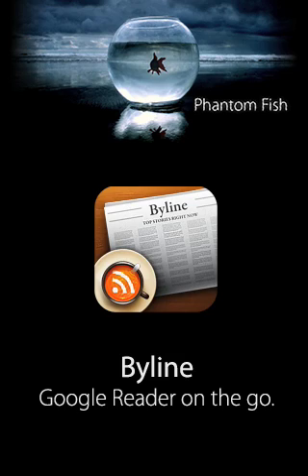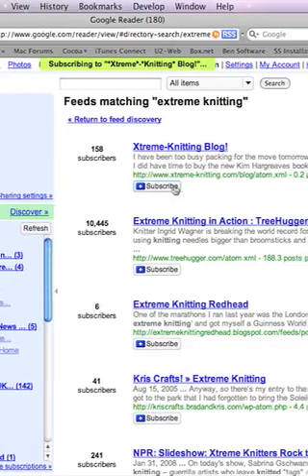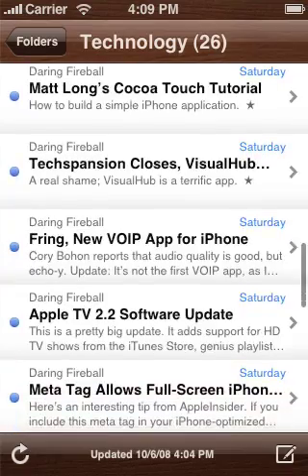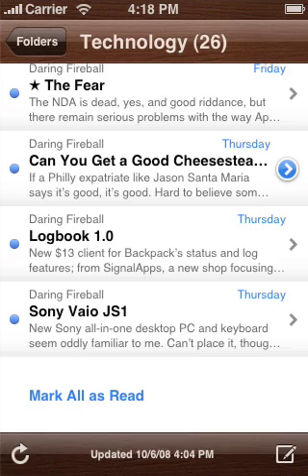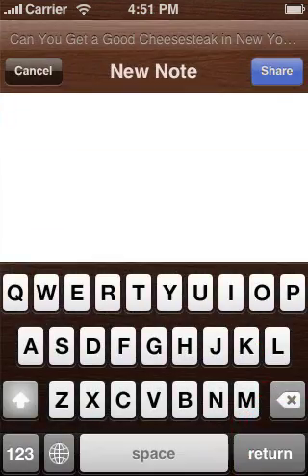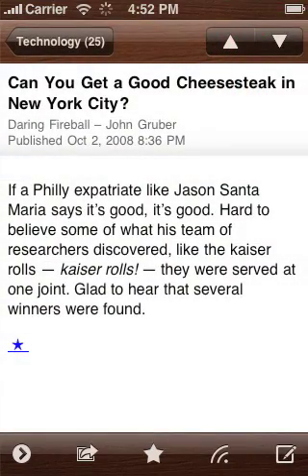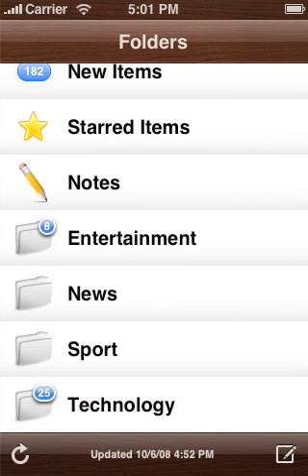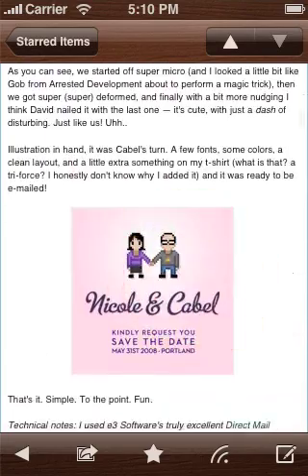Byline 2.0 for iPhone and iPod Touch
Read the latest news from your favorite sites and blogs, even when you're offline. Byline will automatically stay in sync and bring you new content, putting thousands of RSS and Atom feeds at your fingertips. Even when you have no internet connection (such as on the subway) Byline's offline browsing feature gives you instant access to complete web pages.

FEATURES:
- Two-way syncing with Google Reader.
- Browse new items, starred items, notes and folders in separate lists.
- View up to 200 items from each list when you're offline, including embedded images.
- Offline browsing lets you access complete web pages linked to by notes, starred items, and (optionally) new items.
- Built-in web browser for online and offline browsing.
- Landscape mode.
- Star and share items.
- Send items by email.
- Create and share notes.